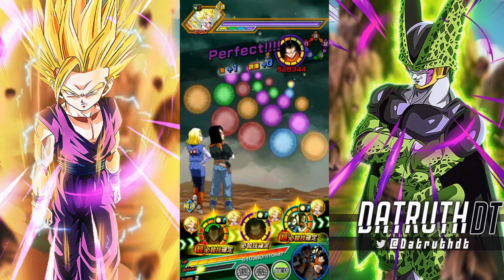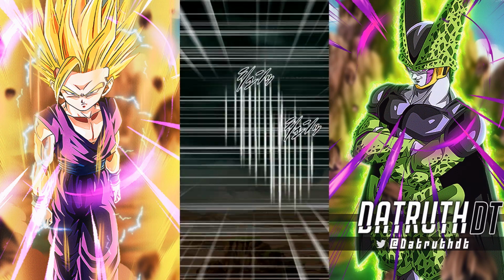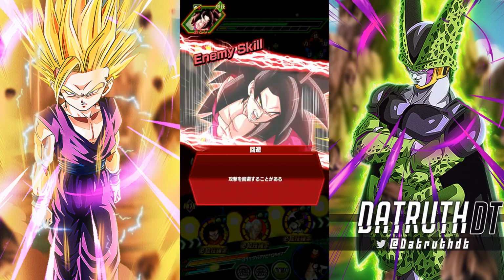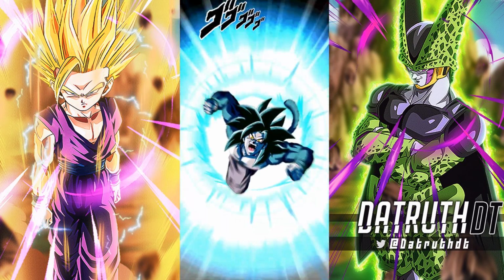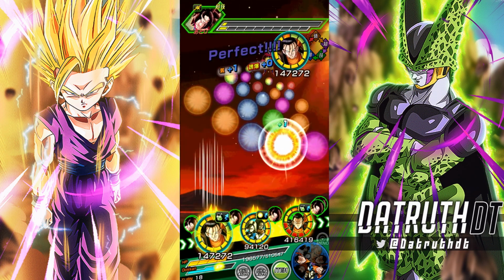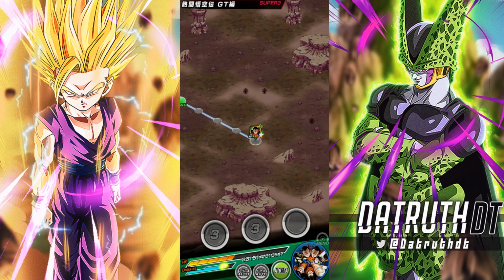NO ITEM RUN! TARGET: GOKU VS. THE GT LEGENDARY GOKU EVENT! (DBZ: Dokkan Battle)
Video Title: NO ITEM RUN! TARGET: GOKU VS. THE GT LEGENDARY GOKU EVENT! (DBZ: Dokkan Battle)